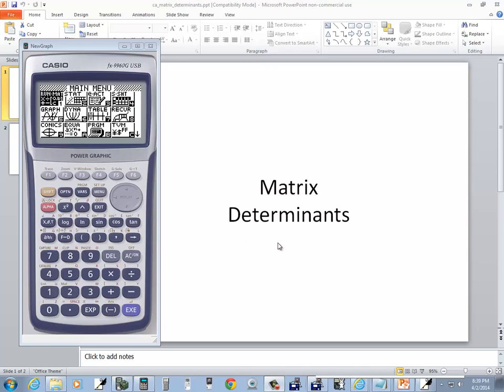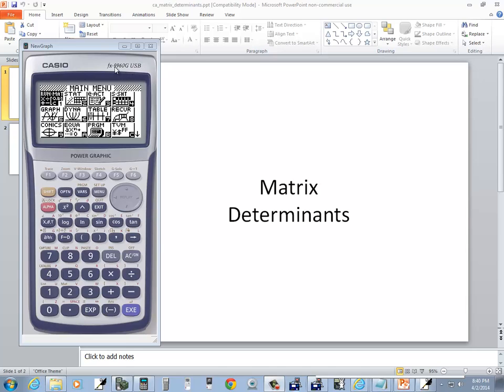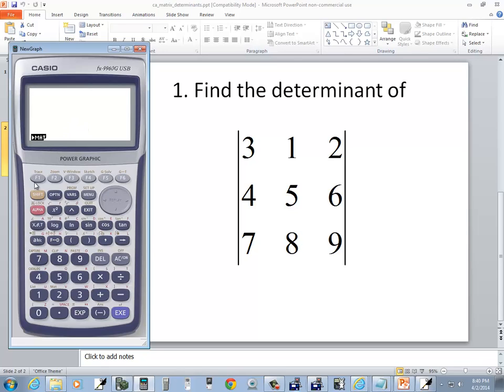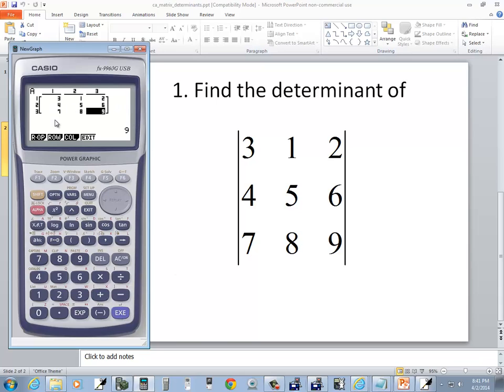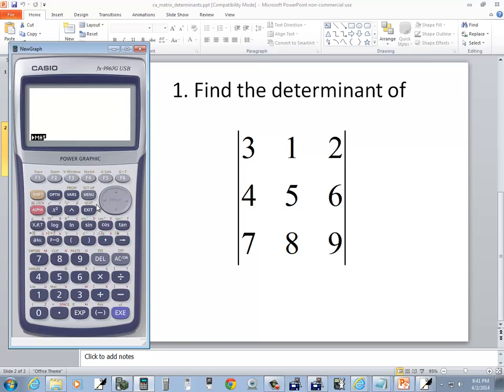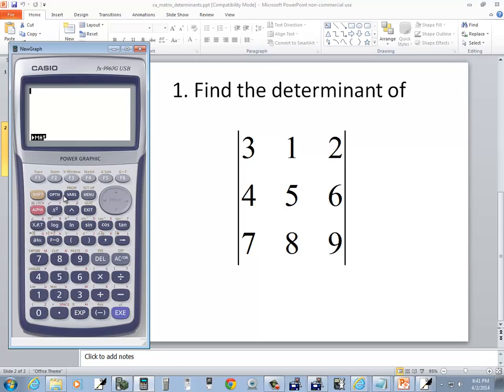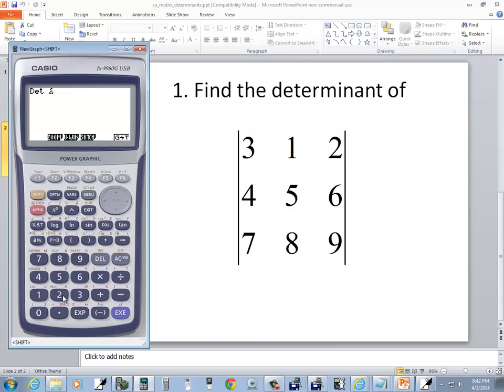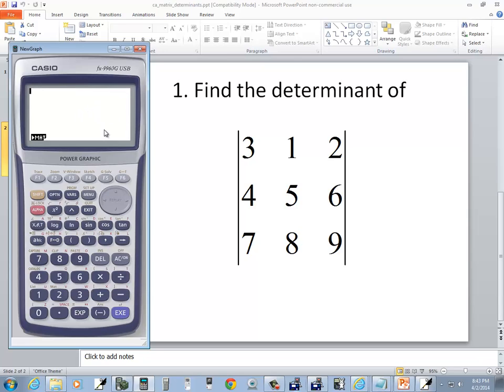Technology in College Algebra - Determinants - Casio FX-9860G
Technology in College Algebra - Determinants - Casio FX-9860G.  See http:__ for more videos